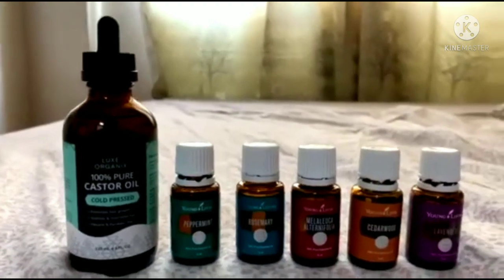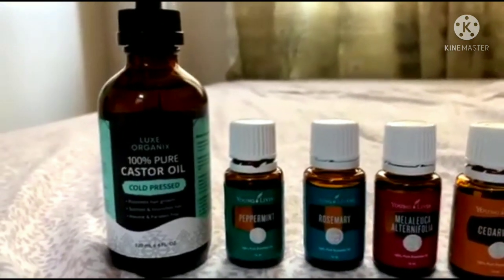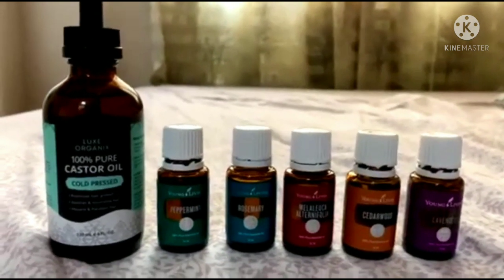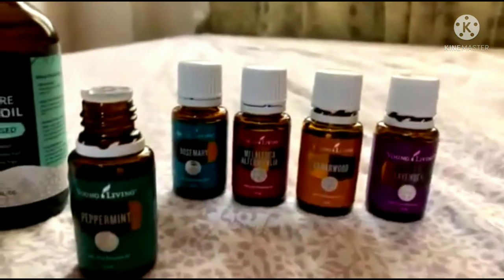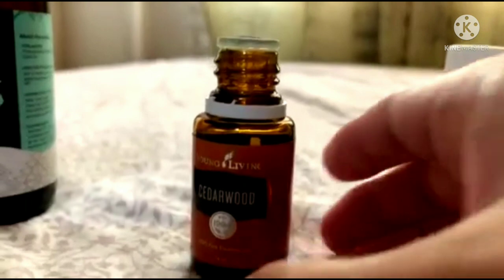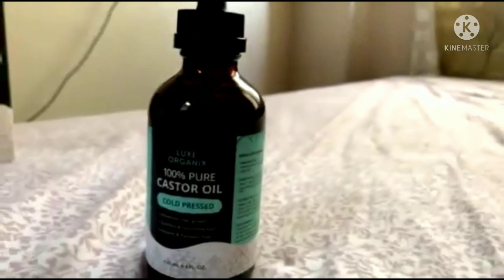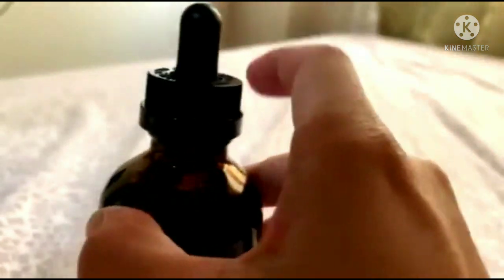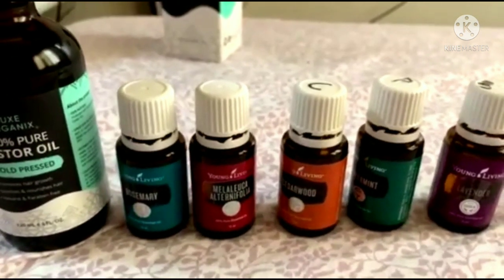DIY Hair Serum for Hair Loss using YL essential oils | GermanPinay Family